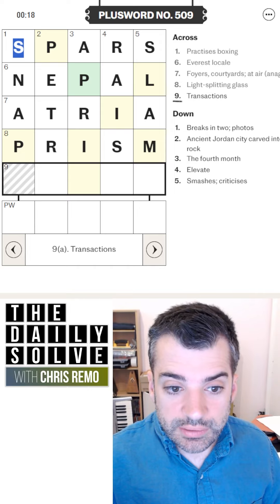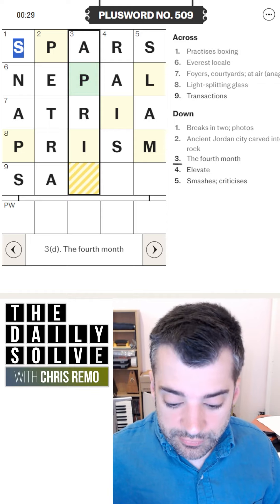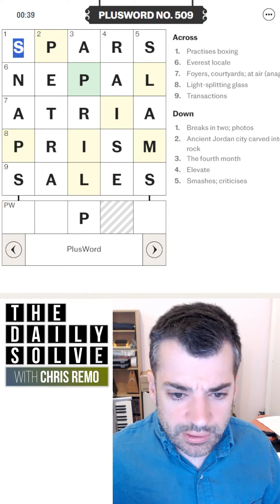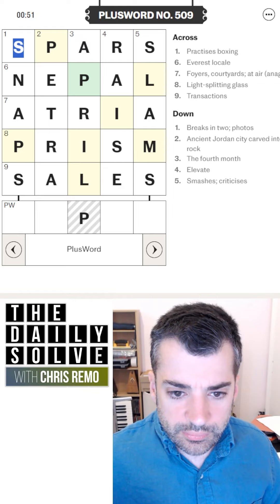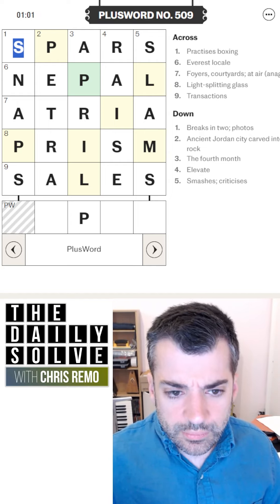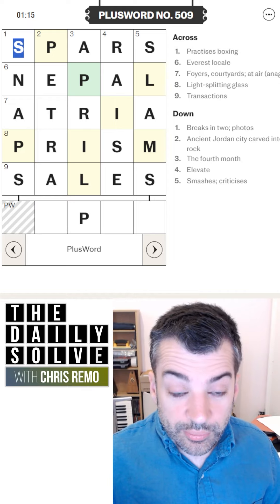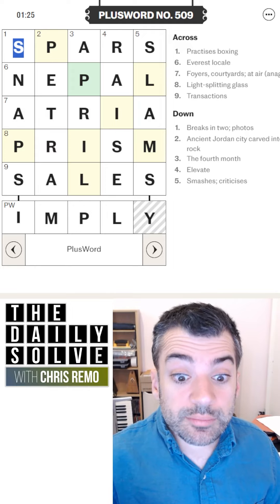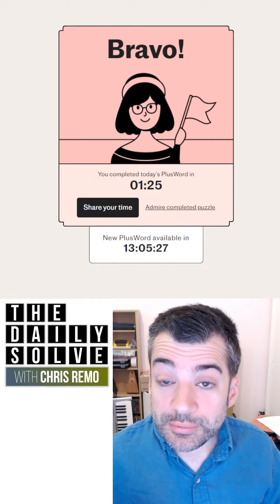PlusWord 509 - 13 October 2023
Here's PlusWord, a new daily word game—you must solve a crossword, then use that crossword fill as a complete Wordle grid to arrive at the solution: